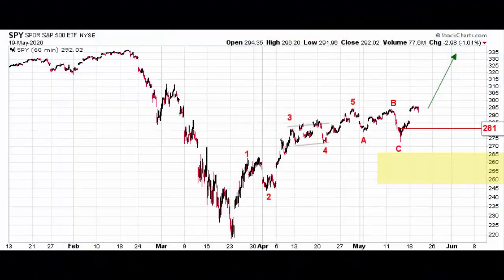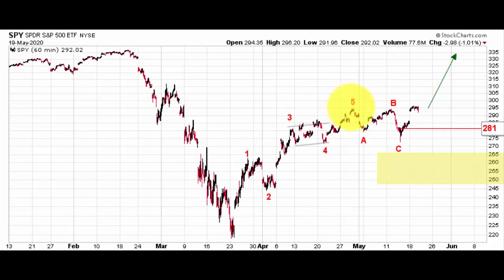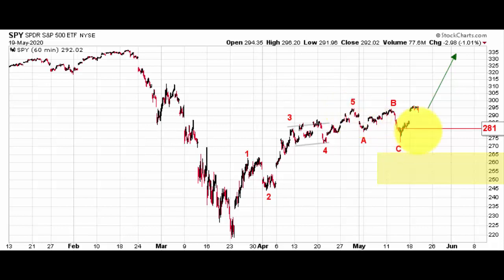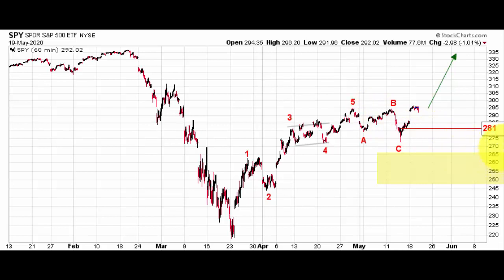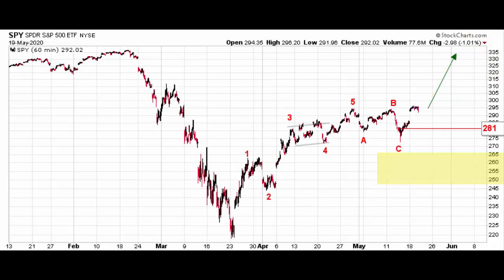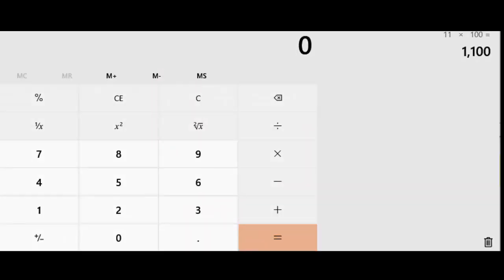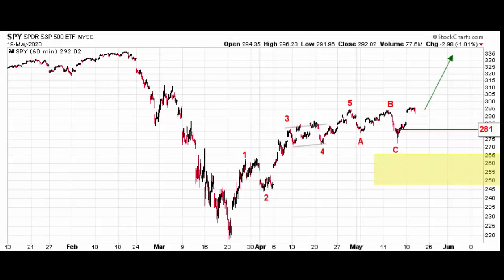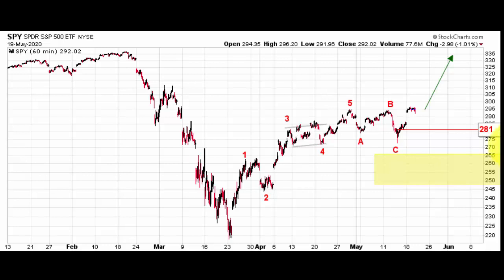You Want to be a Good Trader? Then you MUST start thinking about Risk the right way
In this titilating video, I took a quick but uber-important look at the right way to analyze your risk. This process will free you, and will help you understand Exactly what's at stake every time you enter a trade. If you want to learn more about Elliott Wave or the market in general, come visit us at TrendLizard.com!